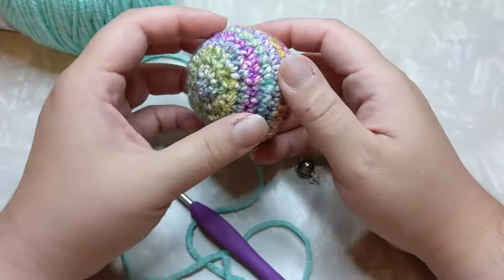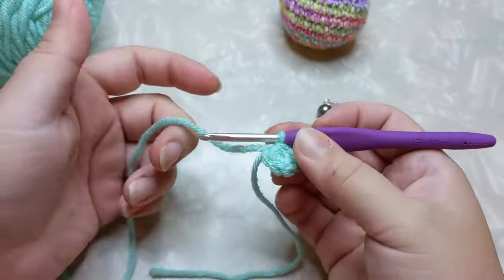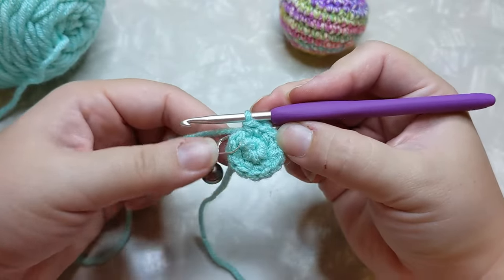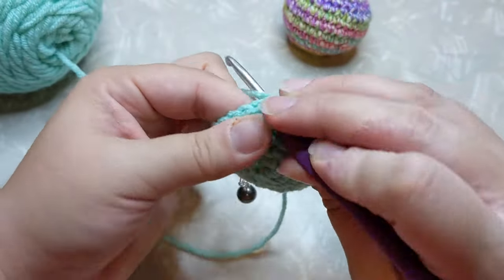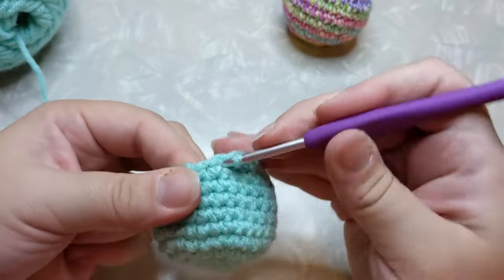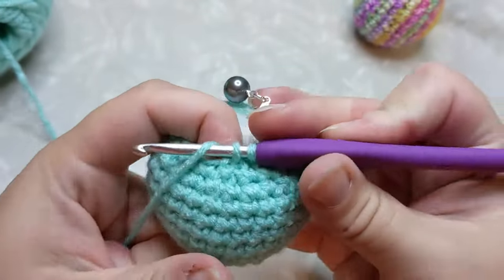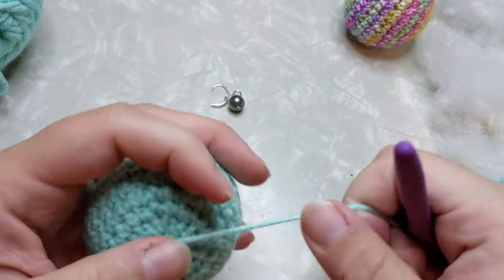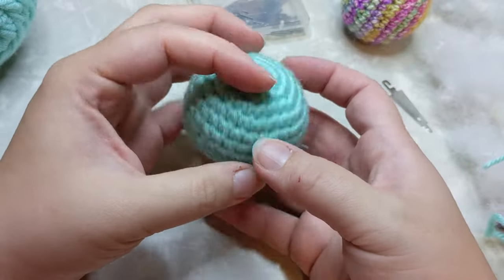Learn Amigurumi! | Crochet Ball Tutorial | Amigurumi Basics | Amigurumi for Beginners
Thanks to Purl's & Silver for the video idea!! This is a complete walkthrough on how to make an amigurumi ball, start to finish. If you have NEVER done amigurumi, this is the video to start with!! If you can make an amigurumi ball you can make pretty much anything with amigurumi crochet!

Join the FB group if you would like to show off your progress or your finished items!

Happy Stitching!!

My name is Rachel and I created Yarn At Play Crochet, because I love everything to do with crochet! My Grandma Mary taught me to crochet when I was just 6 years old, and I never stopped! I hope you find inspiration here to keep at your crochet, and maybe find a new yarn that you love. Thanks so much!! ❤️❤️